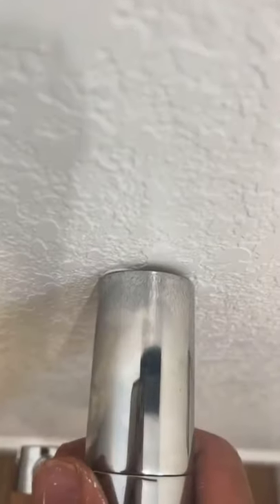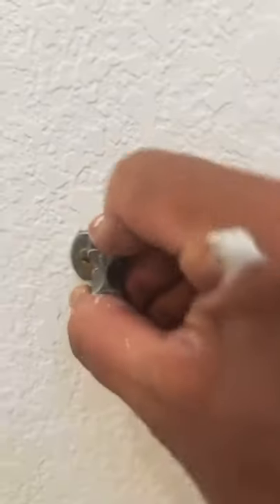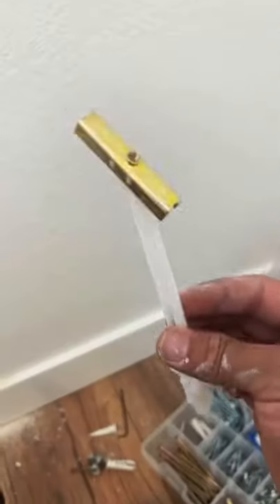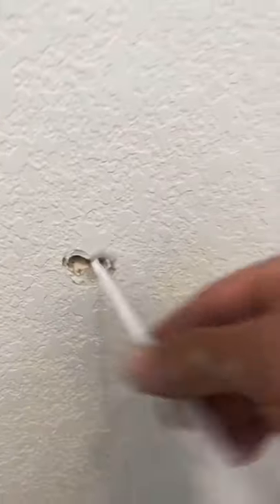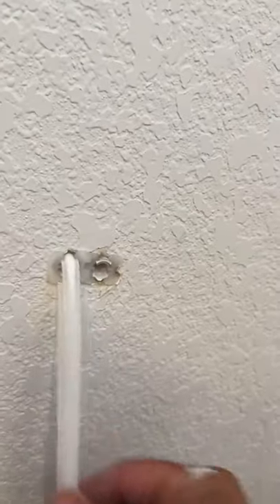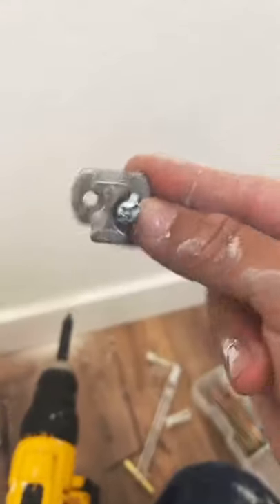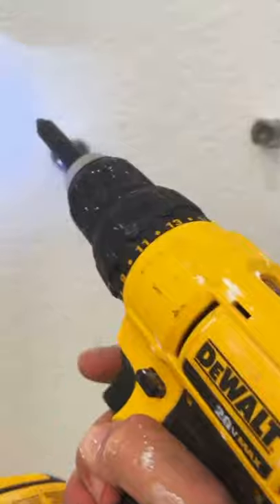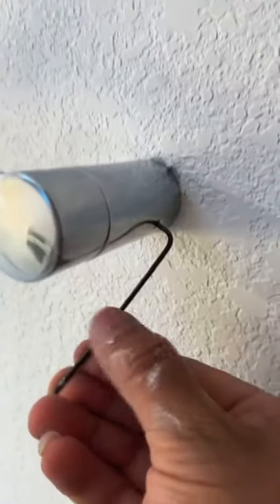How to repair loose toilet paper holder.